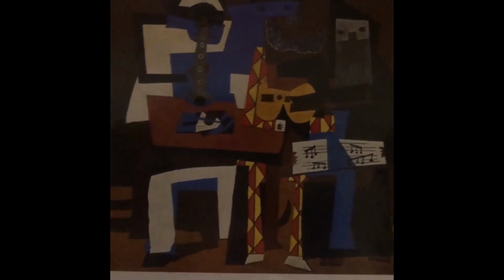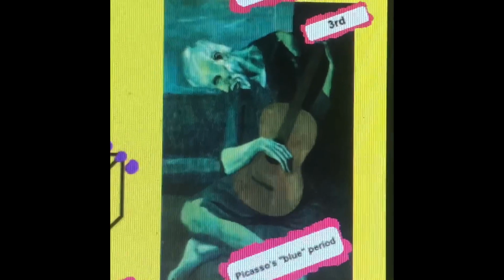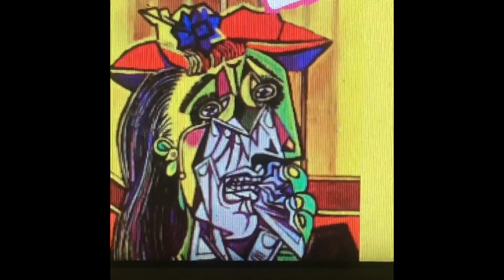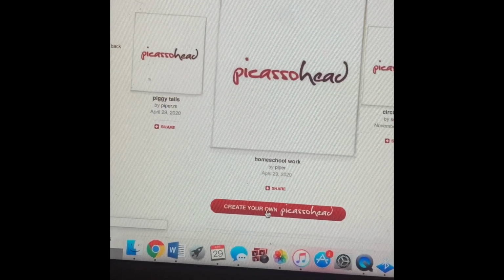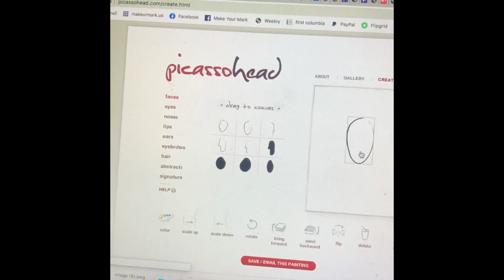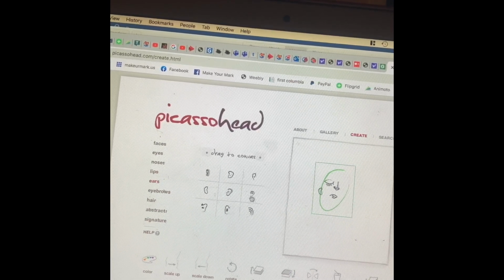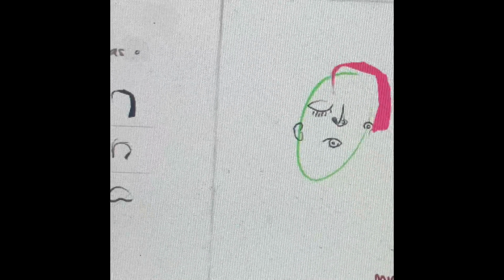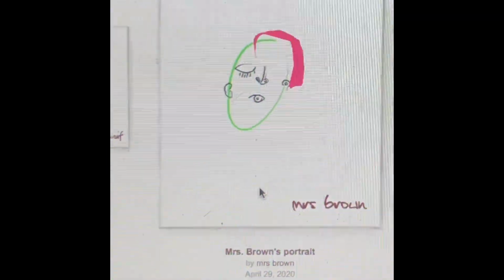Pablo Picasso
Mrs. Brown’s Art Class